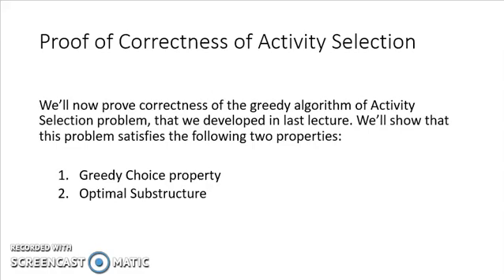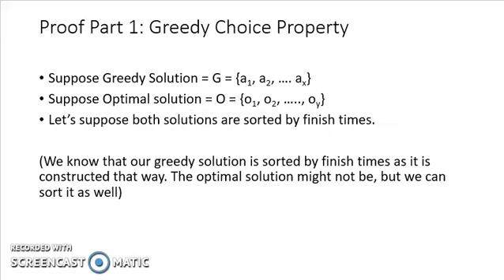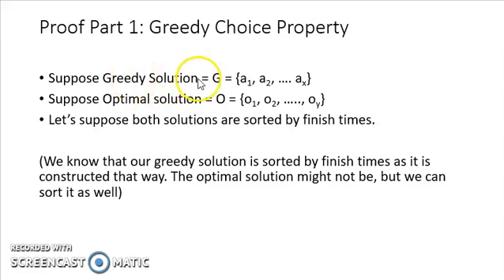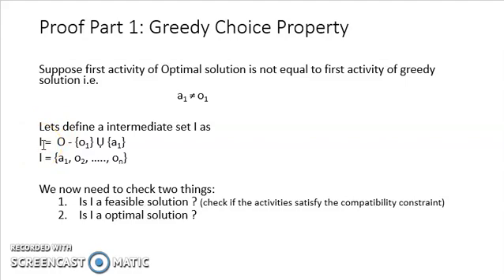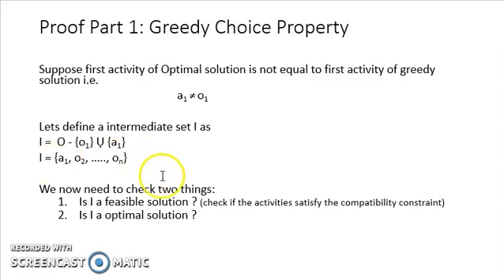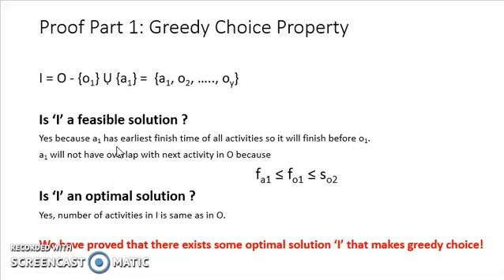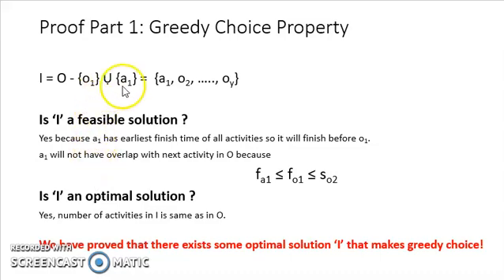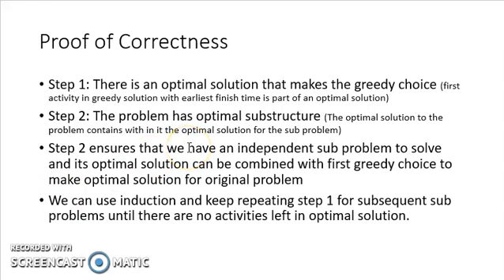8.2 Proof of Correctness of Greedy Algorithm of Activity Selection Problem (2/2)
Following Concepts are discussed in this video:

1. Greedy Choice Property in the Greedy Algorithm of Activity Selection Problem
2. Optimal Substructure Property in Greedy Algorithm of Activity Selection Problem (using proof by Contradiction)